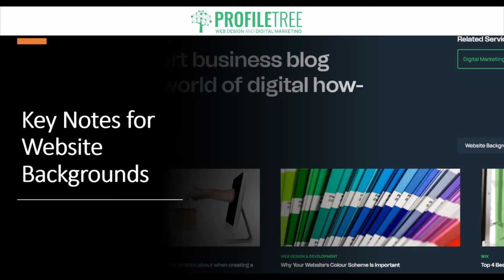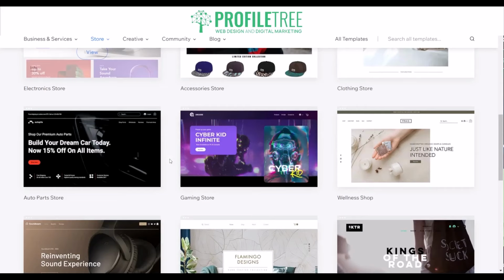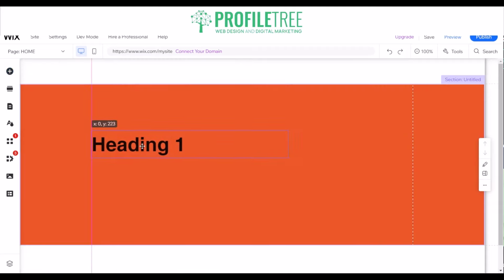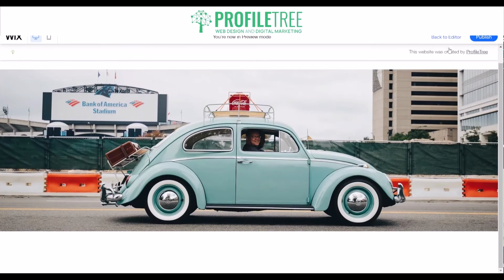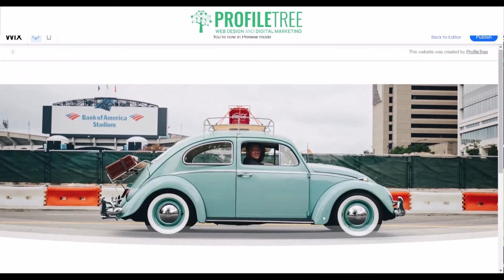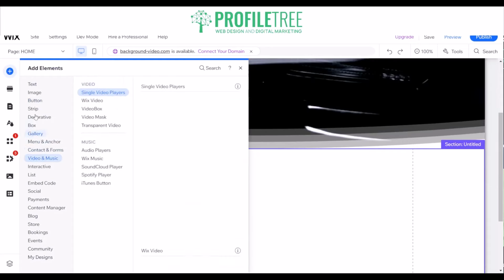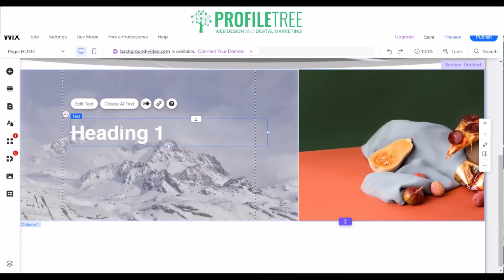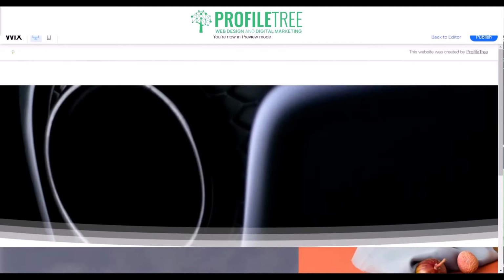Website Background | Website Background Themes | Build a Website | Website Builder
In this video, we will explain all you need to know about website backgrounds and how different website background themes can really elevate your business website design.

The background of a website plays a critical role in the overall design and user experience. Here are some reasons why it's important:

Sets the Tone and Mood: The background can immediately set the mood and atmosphere of your site. For example, a brightly colored background can convey a sense of energy and excitement, while a darker color palette can be more sophisticated or serious. The choice of colors, images, and textures can significantly influence how a visitor feels about your site.

Enhances Readability: A carefully chosen background can enhance the readability of your website. The contrast between the background and the text can affect how easily visitors can read your content. If the background is too busy or the colors are too similar, it can be difficult for visitors to focus on the text.

Highlights Content: The background can be used to highlight or draw attention to specific content on your site.

Reflects Your Brand: The background provides an opportunity to reinforce your brand identity. By using colors, images, or patterns associated with your brand, you can make your site more recognizable and memorable.

Improves User Experience: A well-chosen background can improve the overall user experience. It can help guide users' eyes to the most important elements, create a sense of consistency and coherence, and make your site more visually appealing.

Creates Visual Interest: The background can be a powerful tool for creating visual interest and attracting attention. Unique or creative background designs can make your site stand out and encourage visitors to stay longer.

However, it's also essential to keep in mind that the background should not distract from the main content. A good website background supports the content and enhances the user's experience, without drawing attention away from the site's main purpose. In other words, it should be harmonious with all other design elements and contribute to a cohesive overall design.